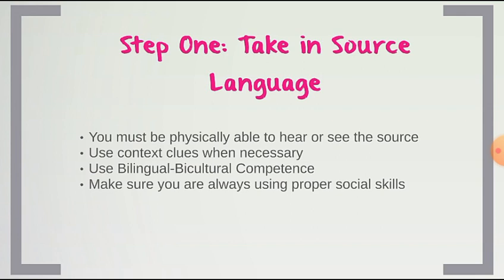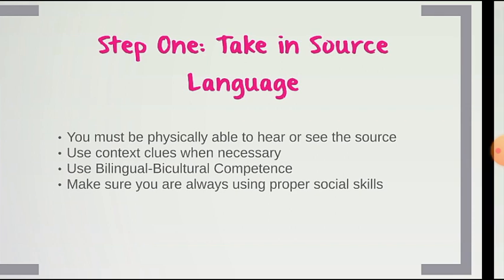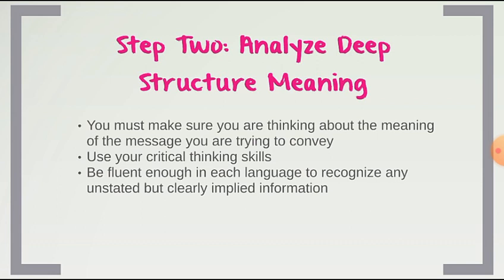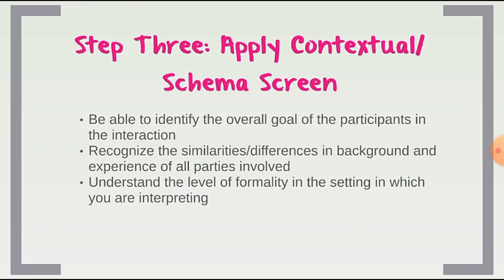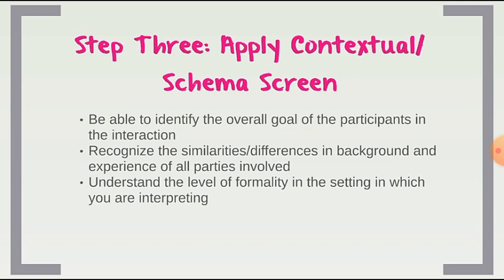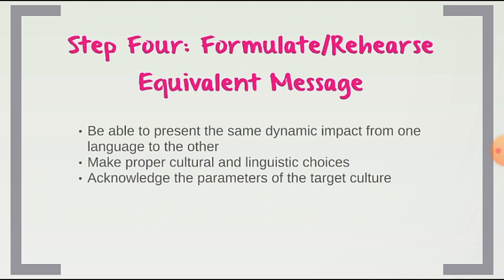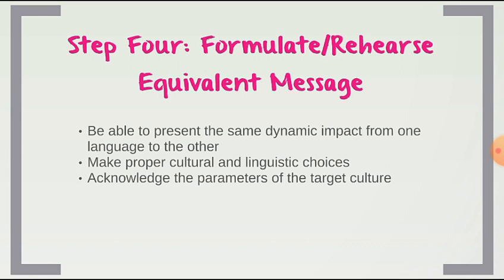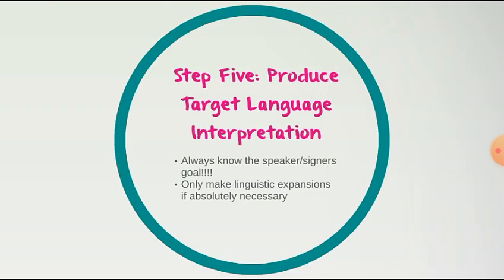The process of interpreting